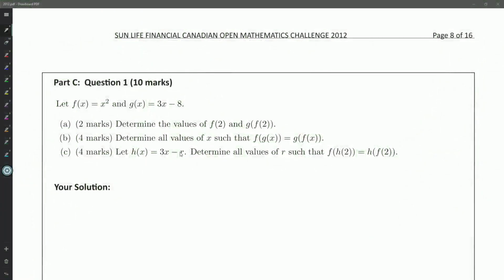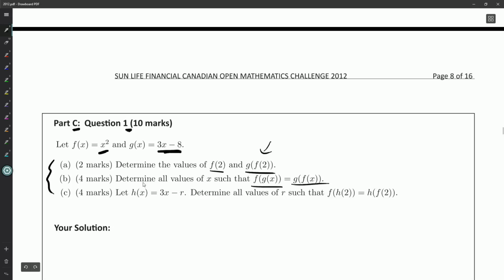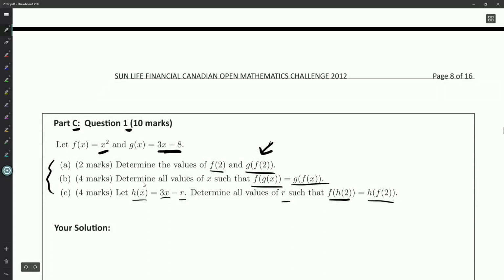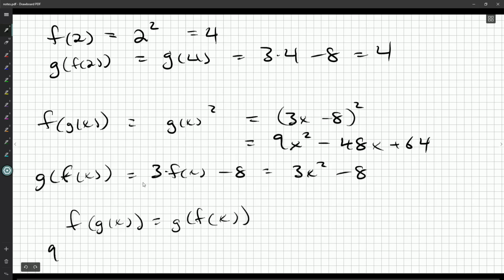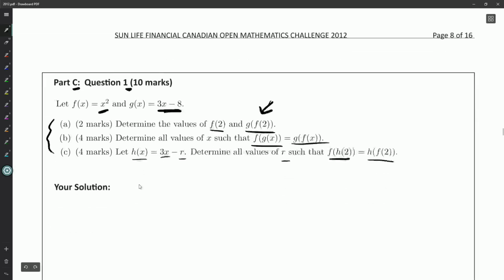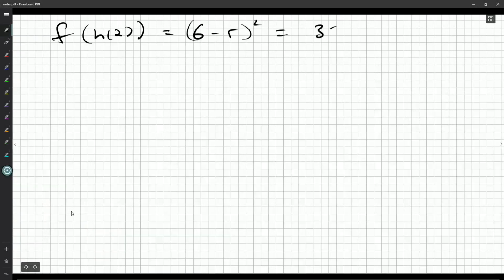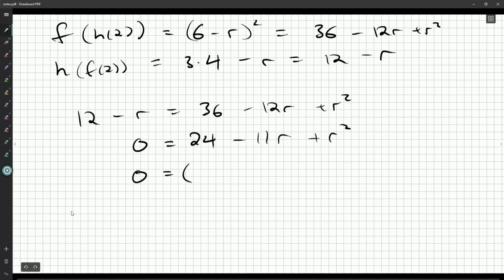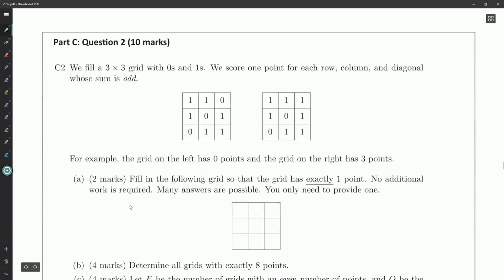COMC 2012 C1